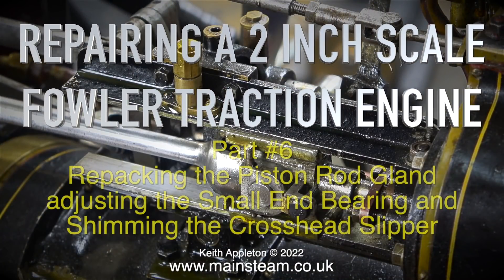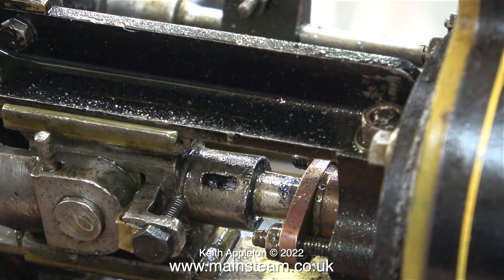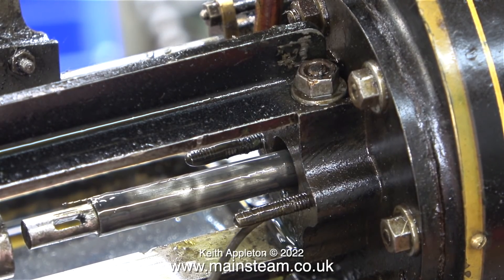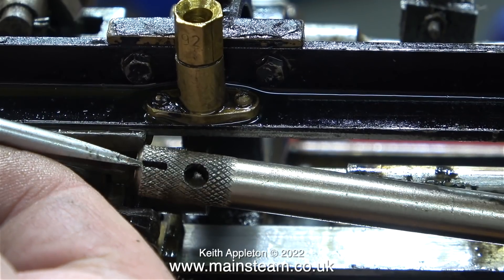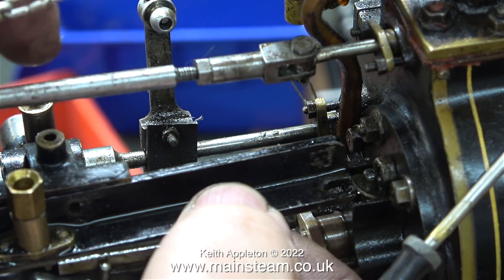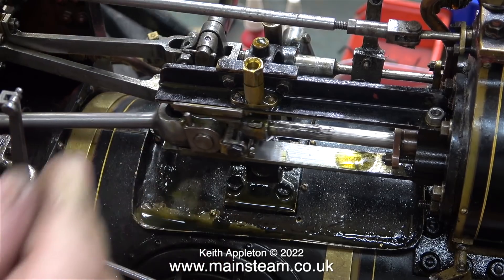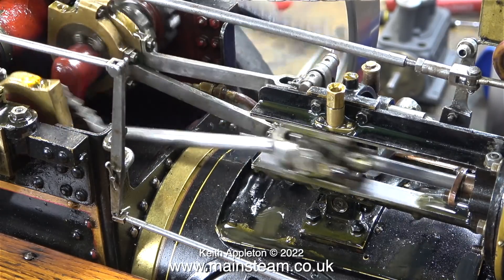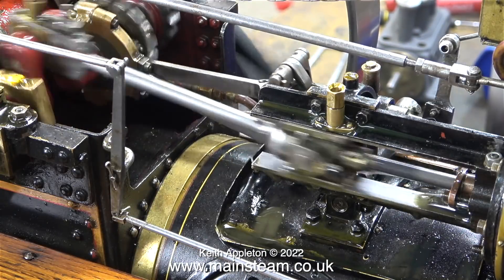REPAIRING A 2 INCH SCALE FOWLER TRACTION ENGINE - PART #6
Repairing A 2 Inch Scale Fowler Traction Engine - Part #6. Repacking the Piston Rod Gland, adjusting the Small End Bearing and Shimming the Crosshead Slipper.